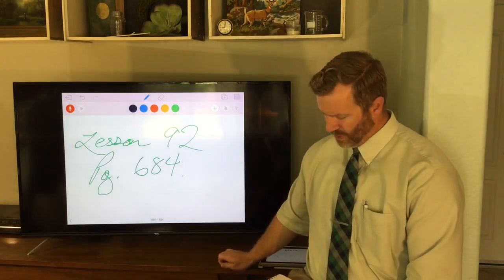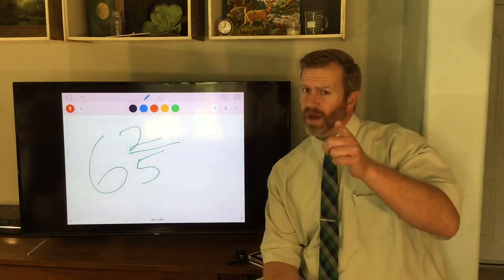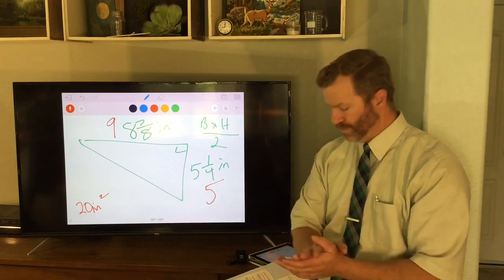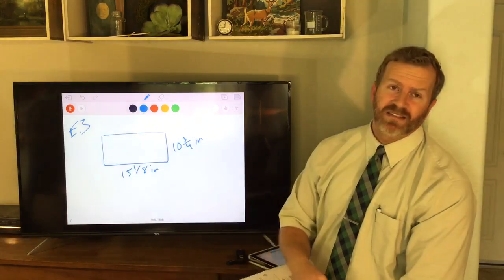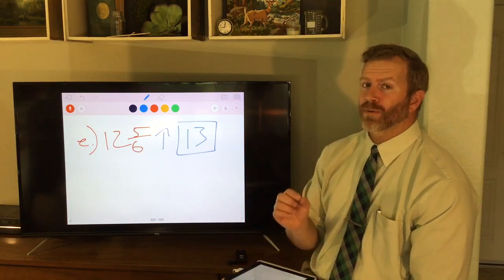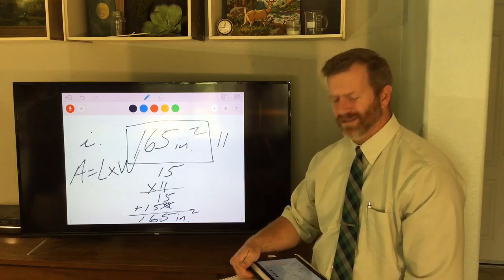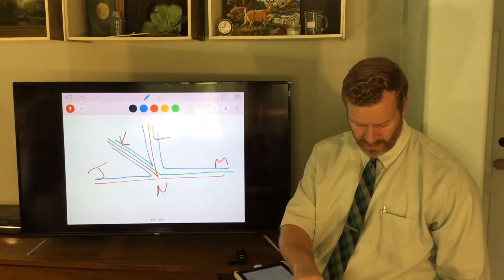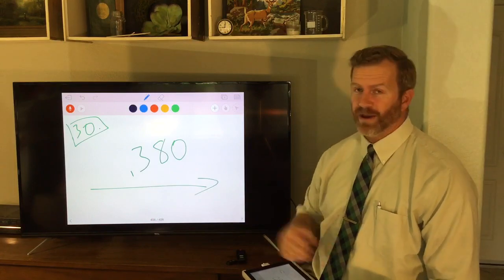5 Math: 4/7 Lesson 92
Here’s a quick video of Lesson 92.